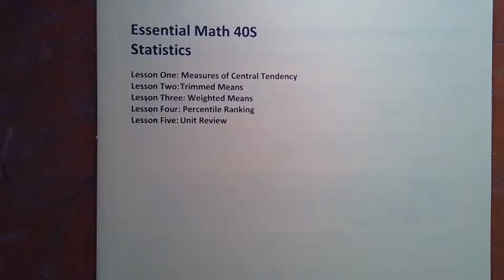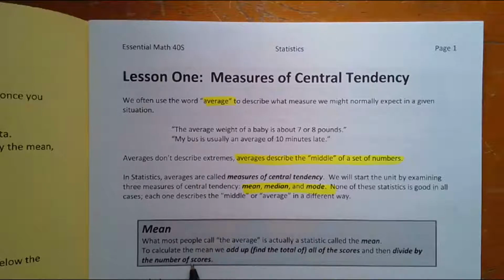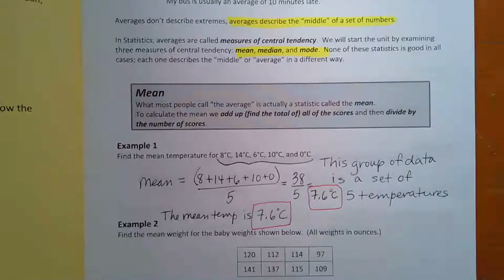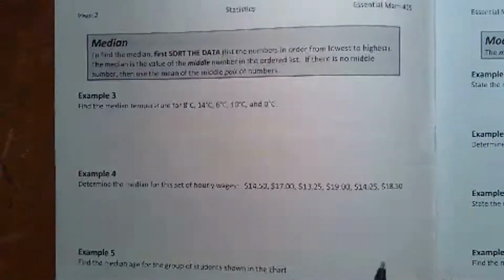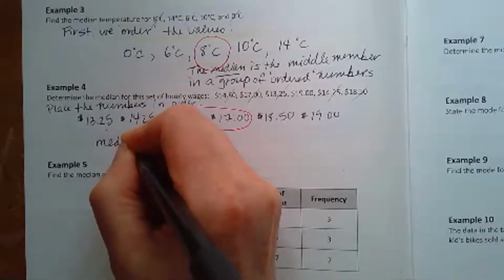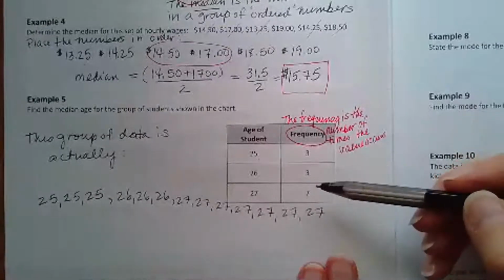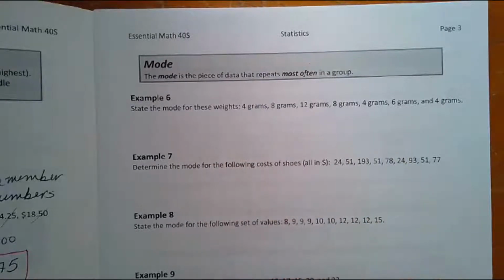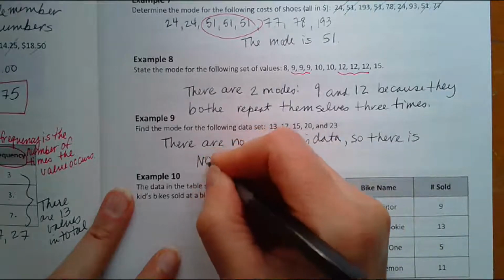40S Essential May 5